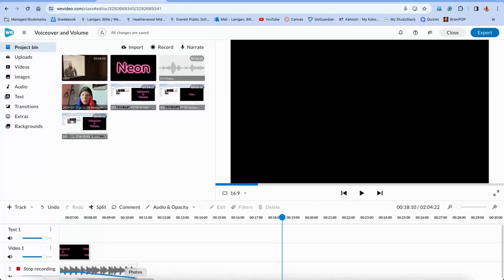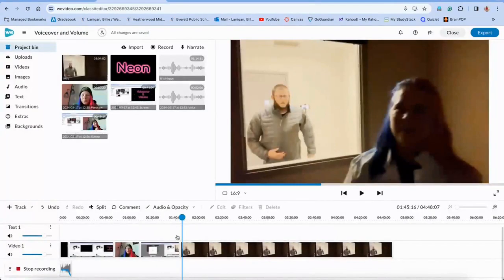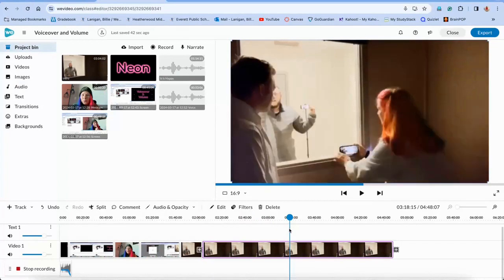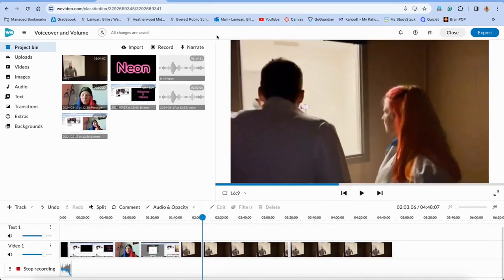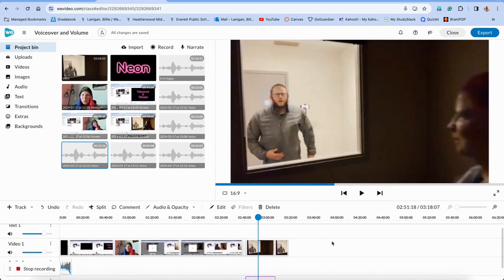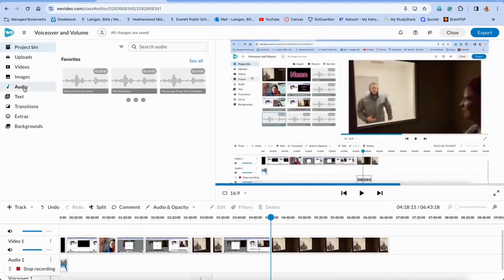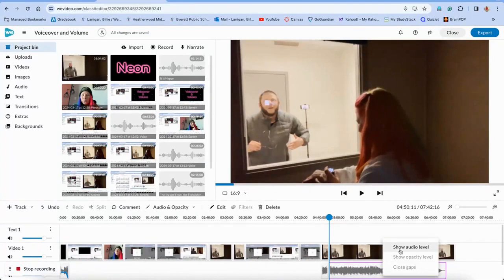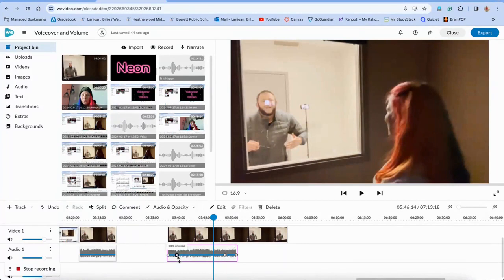WeVideo: Voiceover and Volume